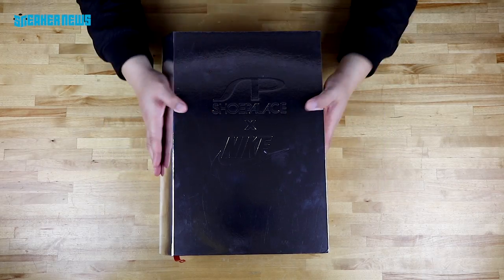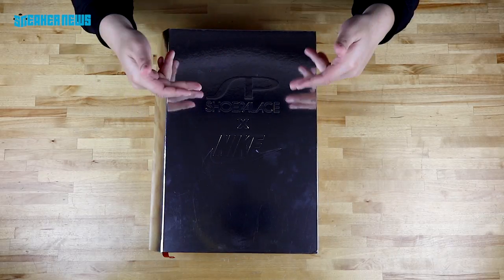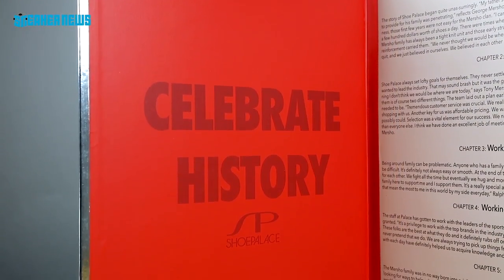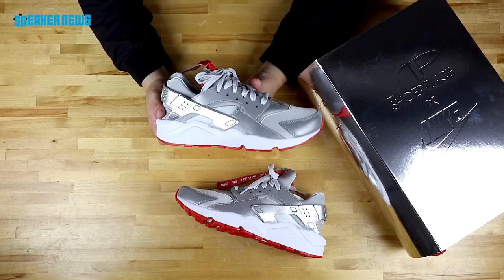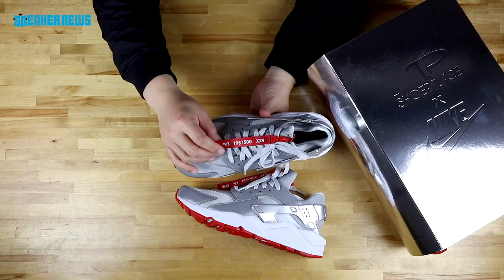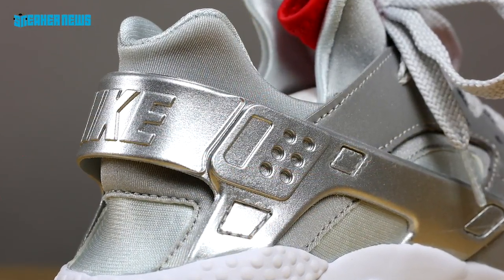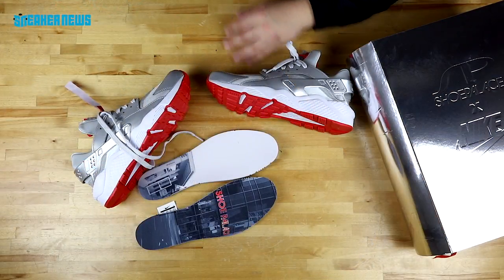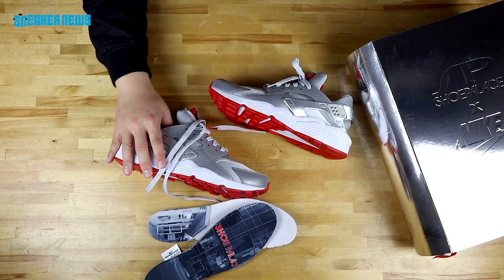500 Pairs Only! Unboxing Shoe Palace Nike Huarache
Shoe Palace celebrates its 25th Anniversary with a limited edition collaboration with Nike Sportswear. Only 500 pairs of this silver/red Air Huarache Zip QS will release exclusively at Shoe Palace.